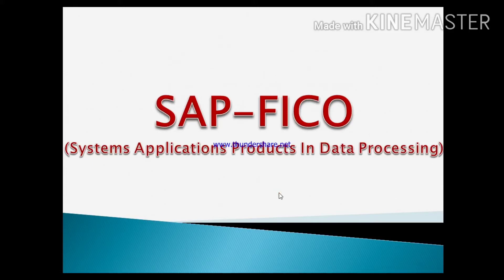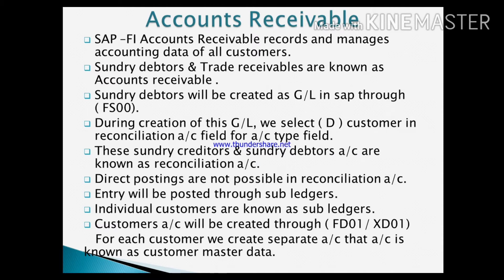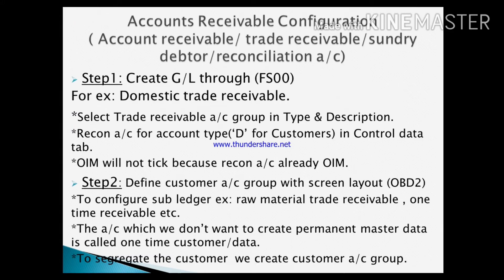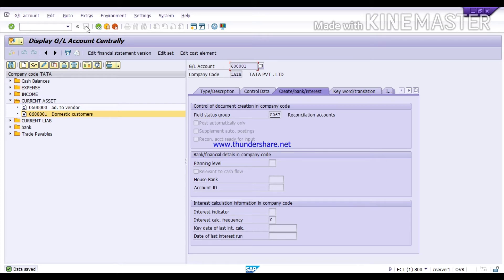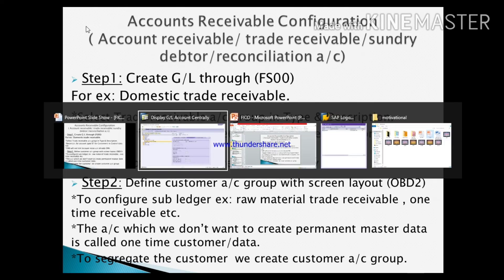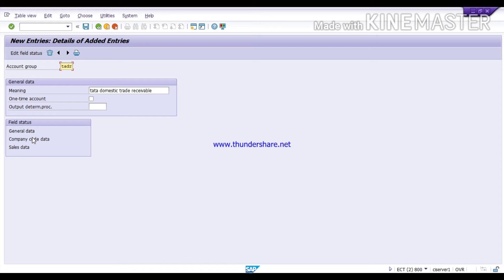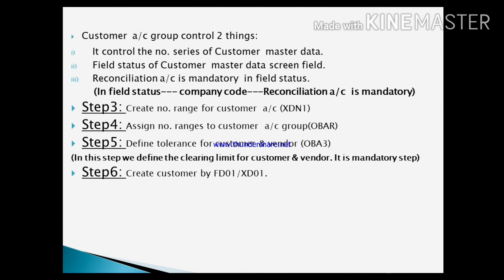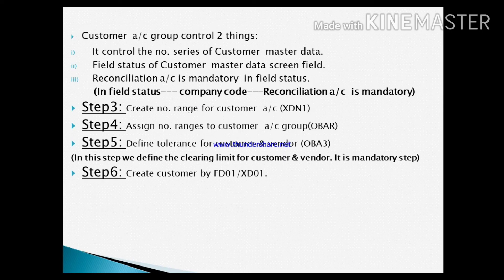SAP-FICO Tutorial(Session-32) Accounts Receivable configuration AR (Part-1)|SAPFICO REATIME TRAINING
About this channel:
This is a platform to build your career. Here you will learn SAP-FICO Realtime training. We will explain the concept and each and every process step by step practically for beginners and experienced. SAP-FICO is very vast module and here we will learn all topics like AP/AR, Taxation, APP, Asset Accounting, Cost Accounting and many more. In this Realtime training we will discuss Realtime issues and tickets. Along with this Realtime training we will you in placement. Here we will discuss interview process Q/A also give you tips to prepare your resume.
JOB VACANCIES DETAILS:
In this channel you will get to know about new vacancies related to PVT. sector and government sector. We will provide SAP fico opportunity also in this channel you will know about work from home jobs, online jobs, online earning, how you can earn online. We will try to find jobs for students, house-wife, freshers and experience candidate.